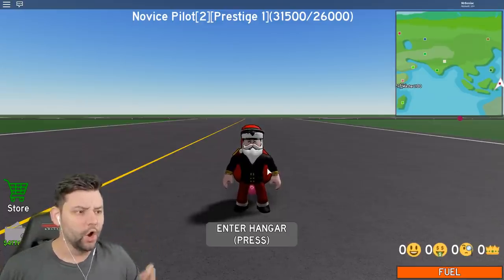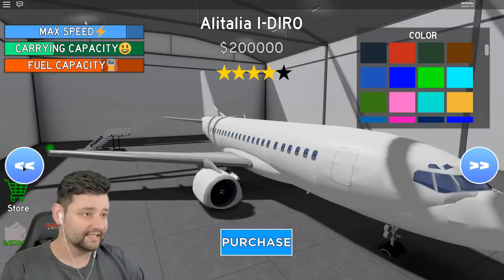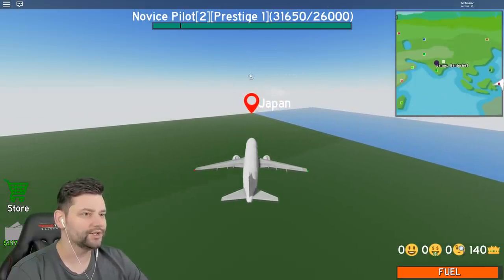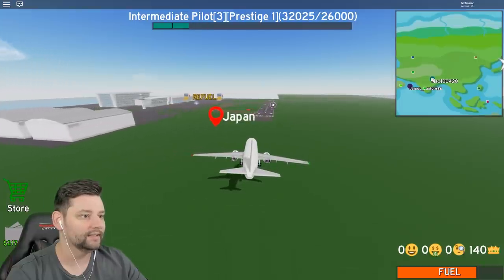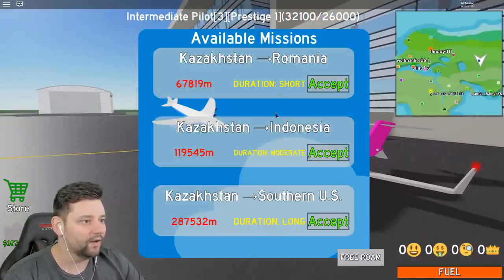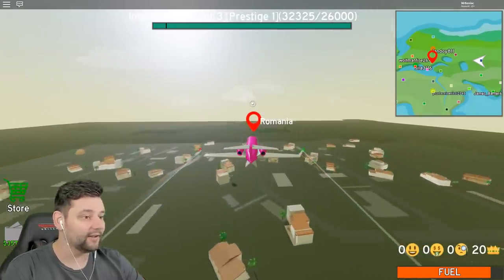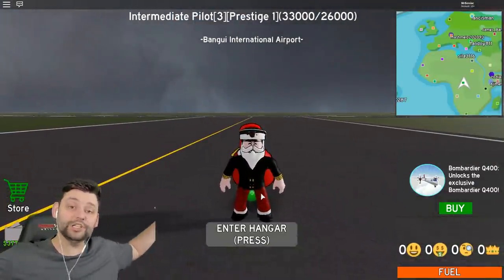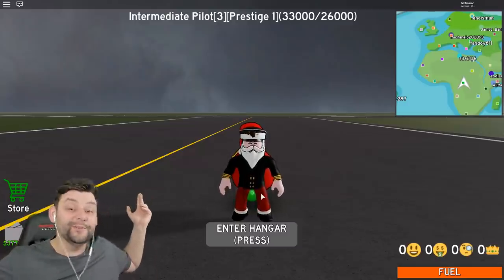FASTEST PLANE in ROBLOX FLIGHT SIMULATOR